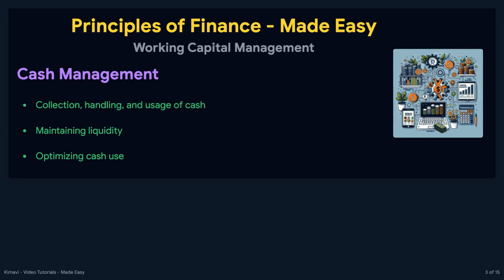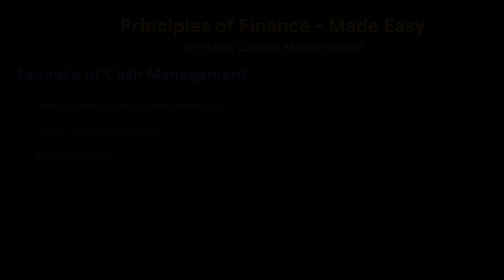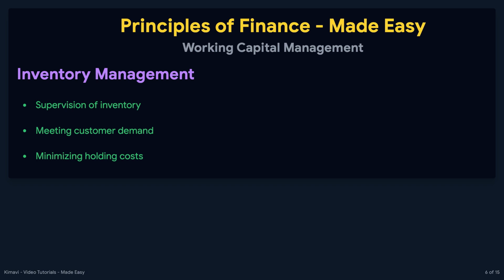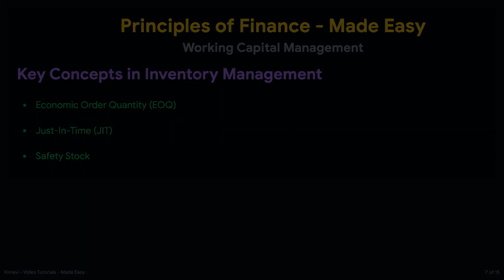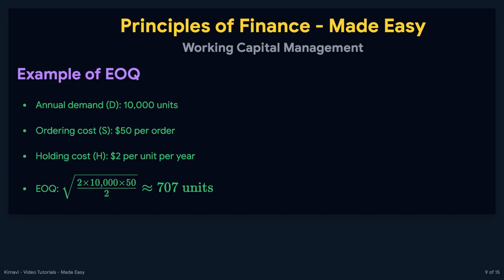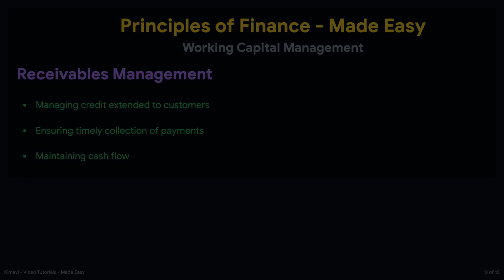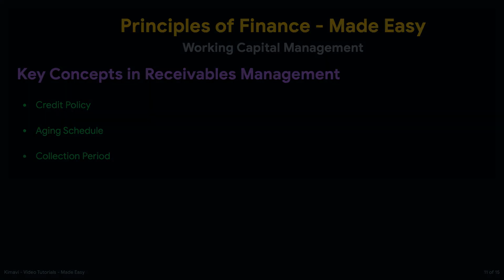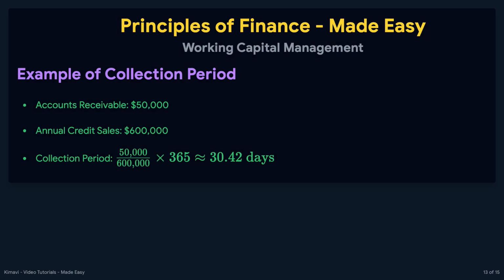💡📊 Working Capital Management - Made Easy - Finance 101 for Business Students & Entrepreneurs 💡📊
Master the essentials of Working Capital Management in this Finance 101 video! 💼💡 Discover how businesses manage short-term assets and liabilities to keep cash flowing smoothly. Learn techniques to optimize inventory, manage receivables, and handle payables effectively. Whether you're a finance student or an entrepreneur, this breakdown will make complex concepts simple and practical for real-world application.

🔍 What you'll learn:

Understanding working capital and its importance in business
Techniques to manage cash, inventory, and receivables
Best practices to optimize liquidity and improve business efficiency
Insights into balancing short-term assets and liabilities effectively

📚 Perfect for:

Finance students looking to strengthen core skills
Entrepreneurs aiming to improve business cash flow

Working Capital Management - Made Easy - Finance 101

Video Tutorials - Made Easy - By Kimavi.